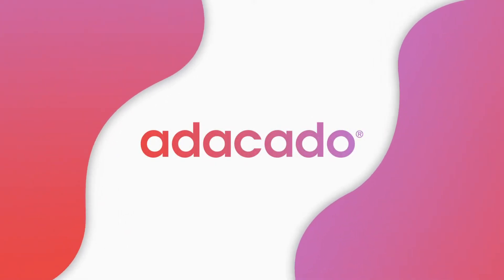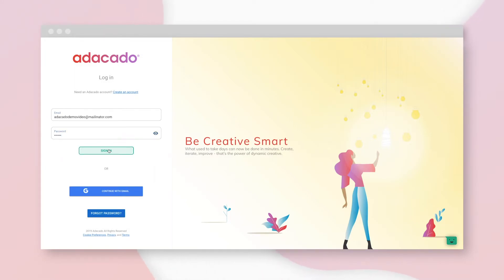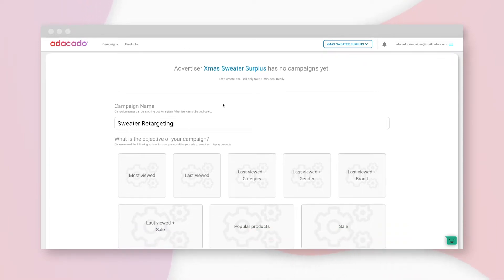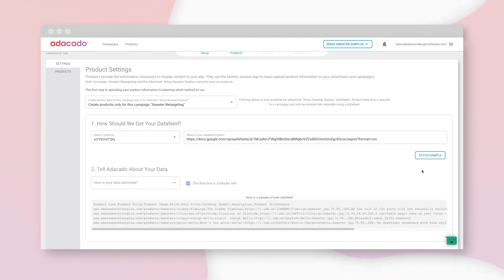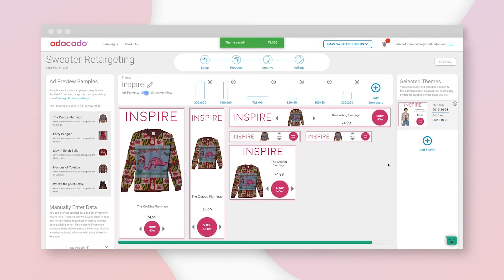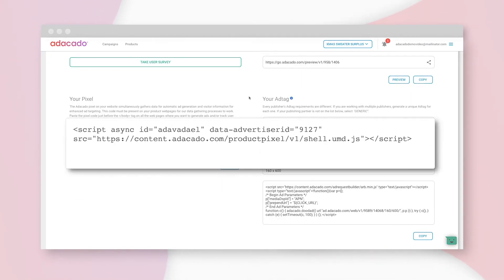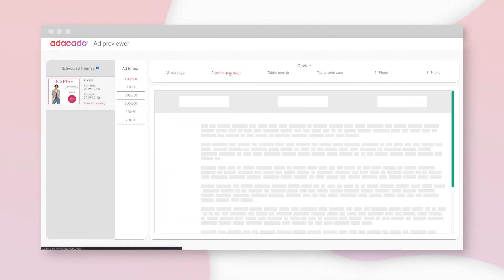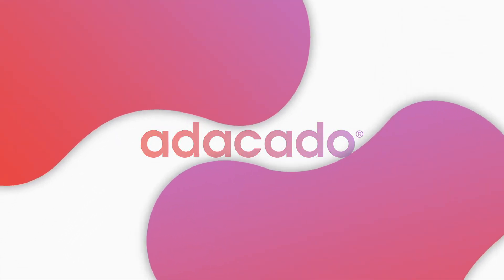Adacado Demo and Platform Tour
Sign up, build, and preview your campaign in less than five minutes.

In this demo, get an overview of:

 - The Adacado platform
 - Setting up an advertiser account
 - Building a dynamic creative ad campaign
 - Uploading product data
 - Branding your ad design